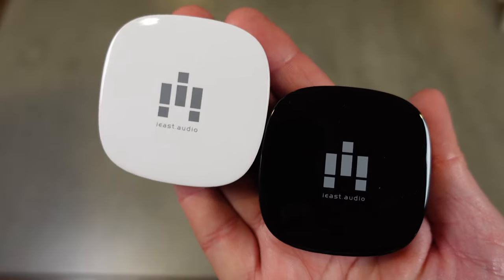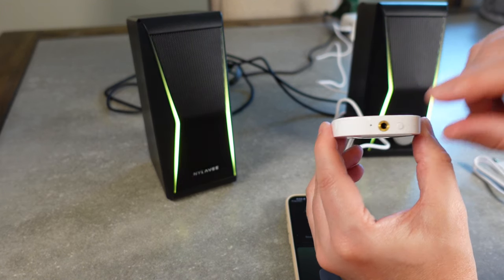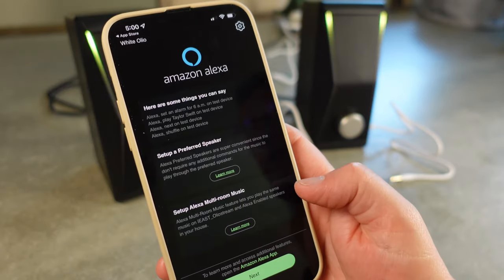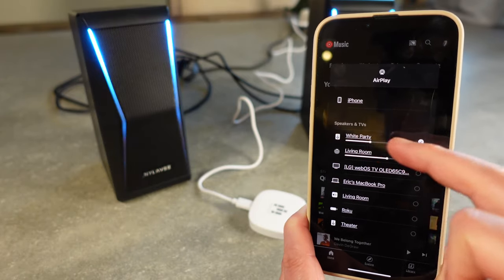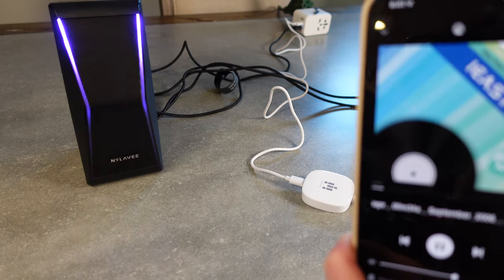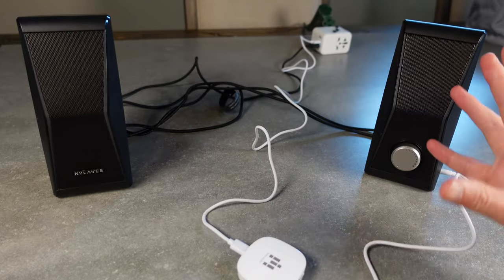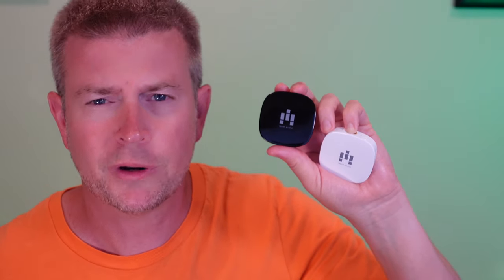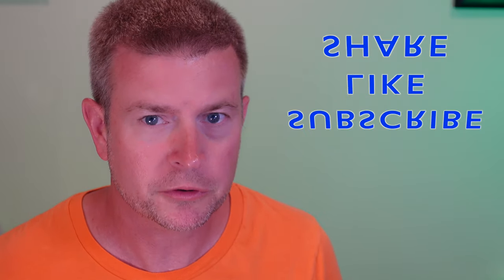HiFi WiFi Bluetooth Audio Streaming Device Olio by iEast Demo Review Airplay Alexa Spotify Tidal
Check it out on Amazon

This amazing WiFi Streaming device can do so much. It can be part of an Airplay and Alexa Speaker Group. It can be controlled by Siri or Alexa. It works with Spotify and Tidal Connect natively, but can also be used with many other streaming music services through the iEast app.  You can also create a multi-room speaker group with just Olio devices. They have the standard auxiliary output but also support Digital Optical Audio with an adapter.  The device supports 24 Bit 192 Khz Hi-Res Audio streaming via Wi-Fi.  And you can also switch it over to Bluetooth and play stuff from your phone that doesn't support WiFi Audio! This is a super powerful audio streaming device. This video details all the features and shows the setup process and the Oliostream device in action with various uses.